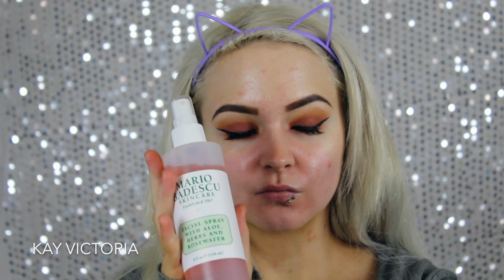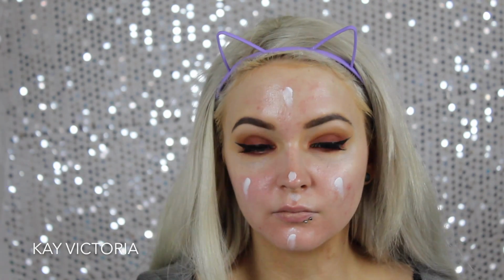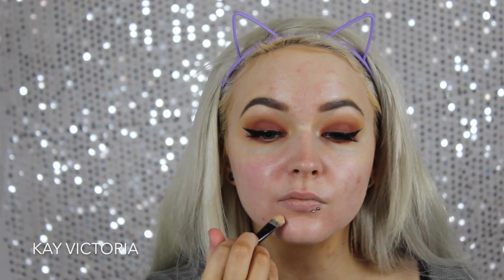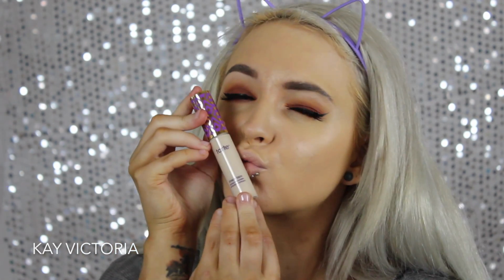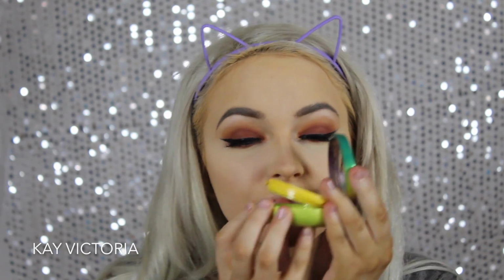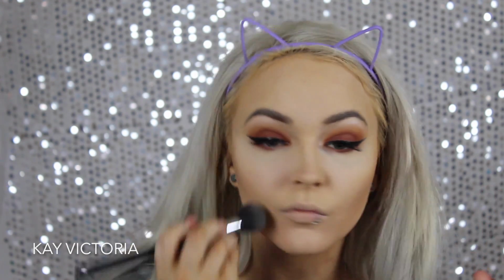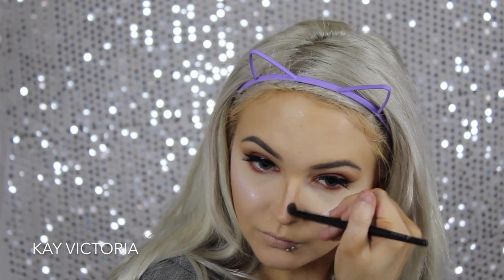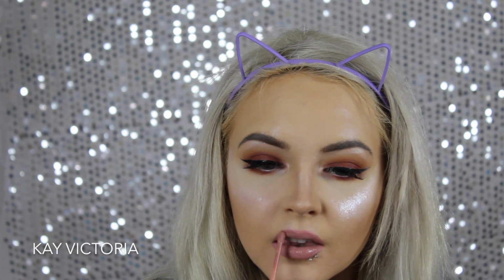Flawless Full-Coverage Foundation Routine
This is my first makeup tutorial video so be kind! Lol.

Products Details:
Mario Badescu Rosewater Facial Spray
Josie Maran Argan Oil Light
Boots No. 7 Beautiful Skin Day Cream Normal/Dry
Rimmel Stay Matte Primer
NYX Hi-Def Photo Concealer Wand in Green
Kat Von D Lock-It Foundation in shade Light 49
Tarte Shape Tape Concealer in shade Fair Neutral
Physician's Formula Butter Bronzer in Light
Anastasia Beverly Hills x Nicole Guerriero Glow Kit - It's Lit

Additional Details:
Anastasia Beverly Hills Renaissance Palette
NYX Vinyl Liquid Liner
Red Cherry Lashes in 43
NYX Tame & Frame Pomade

Hair Extensions:
Foxy Locks Seamless Luxurious 24" Clip-In Extensions in Platinum Blonde

♡ PR/Gifts ♡
So. Bound Brook
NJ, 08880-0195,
US

Personal IG: kayvictoriac
Beauty IG: kayy.kittenn